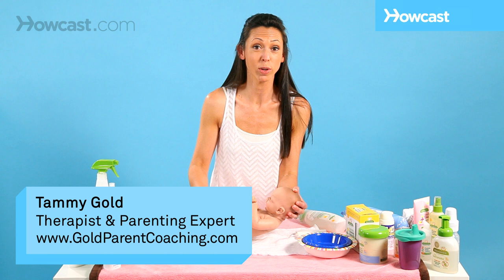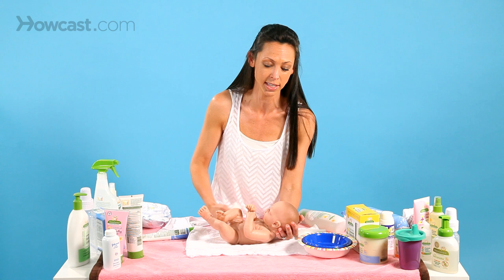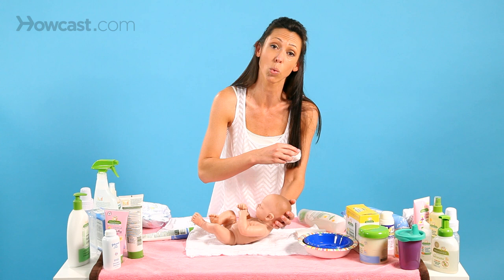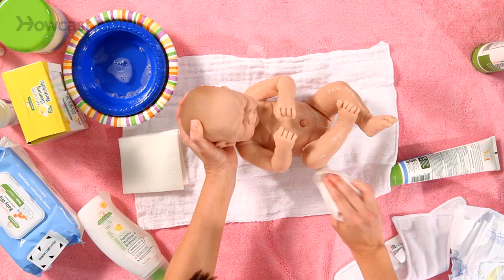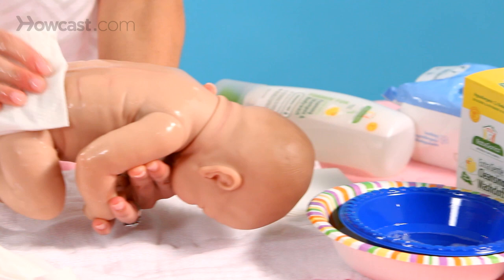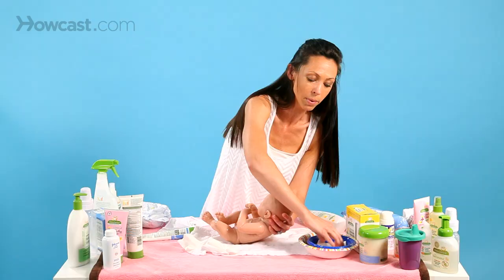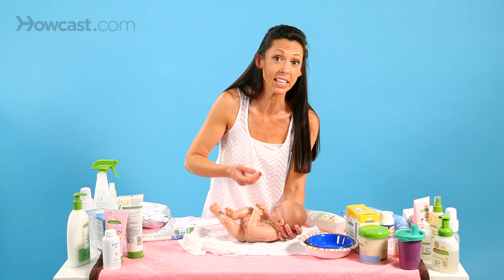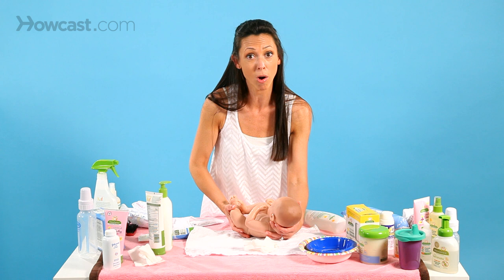How to Give a Newborn a Bath | Infant Care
We are going to give a newborn a sponge bath.  You want to have all of
your stuff lined out.  A bowl of water - when the baby has her
bellybutton, you don't want to submerge them into water, so, you put
them on a towel.  You get everything you need right at your fingertips
so that you can maintain that their head is flat or that their head is
held.  These particular wipes I'm using are from Babyganics.  They
already have soap in them.  I don't have to use additional soap which
could irritate the baby's skin.  We take the wipe.  We dip it in the
water.  We wring it out.  We gently clean the baby's body.  We use one
wipe for the body and another wipe for the face.  When you're giving a
sponge bath, you would do exactly as you would yourself a bath.  You
don't need tons of soap because sometimes baby's skin is very gentle and
delicate and everything you need is really just in here. You clean them
off, gently holding their head, making sure they're warm.  Sometimes,
you can cover parts of their body.  If you need to turn them over, you
would hold their head and clean their back and their arms.  When
cleaning their diaper area, you can use another one of these disposable
washcloths.  Another reason disposable washcloths are really good is
that they don't collect mold or sit there for a long time and when
you're done, you just throw them out.  You finish cleaning the whole
body from head to toe and then you would leave one final wipe for the
face.  Gently cleaning their cheeks, making sure the baby's eyes are
closed.  You would make sure there's no water on, as little as possible
and go over the eyes, the nose, the chin, their head, their ears.
Babies like to be clean and sometimes mold can collect in their neck in
their ridges.  You really want to make sure you get in there and really
clean them out so that they're clean and comfortable after their bath.
When your baby is done with their bath, you would dry them off, apply
lotion, and they would be ready for bed.